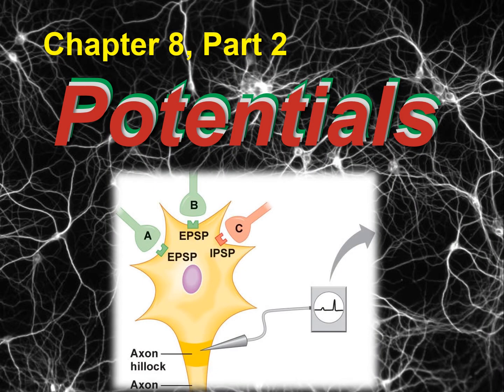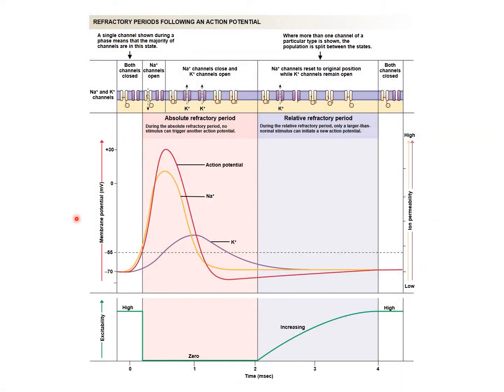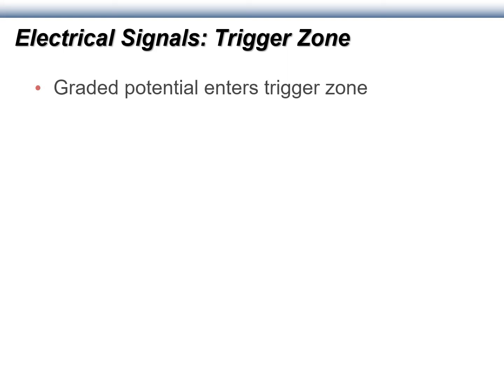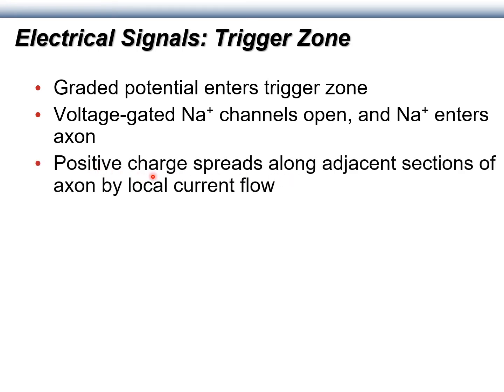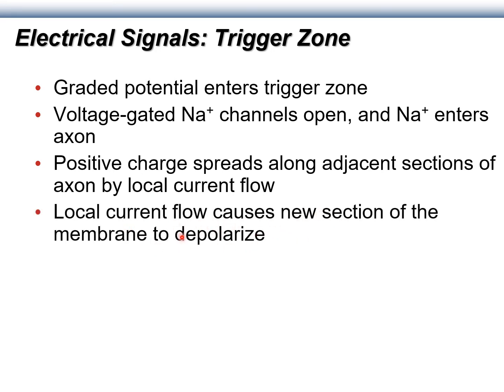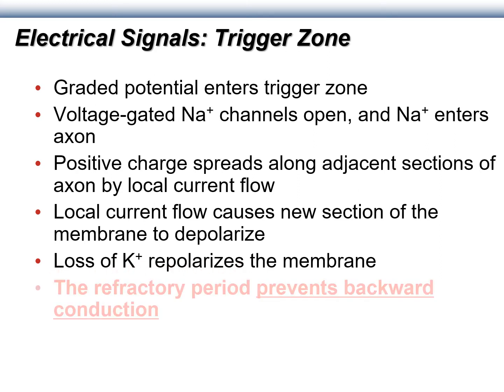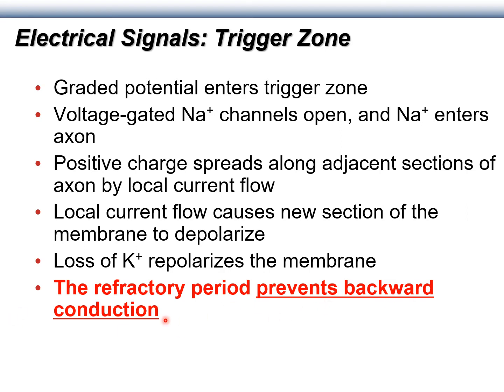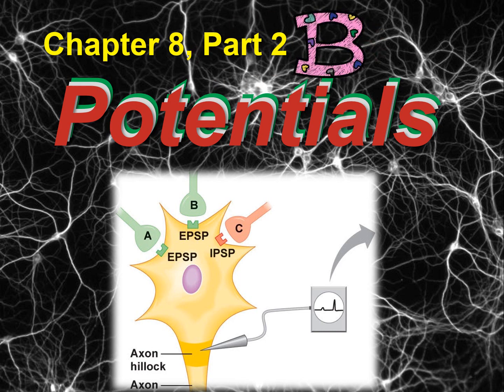15 - BIOL 330, Chapter 08, Part C - Local current flow, conduction, and disorders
The traditional "part 2" lecture has always spanned a couple of class sessions--and so I've broken up "part 2" into two videos.  This video deals with concepts of local current flow, including saltatory conduction, velocity of conduction, demyelinating disorders, and disorders involving inappropriate ion concentrations.